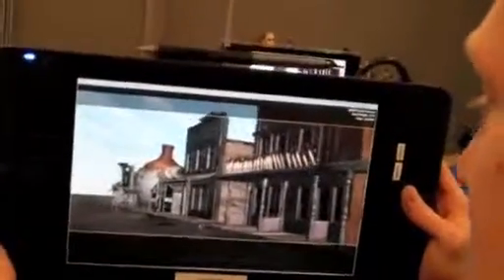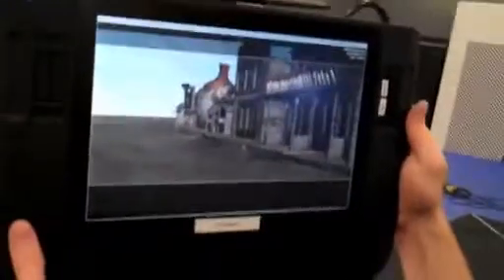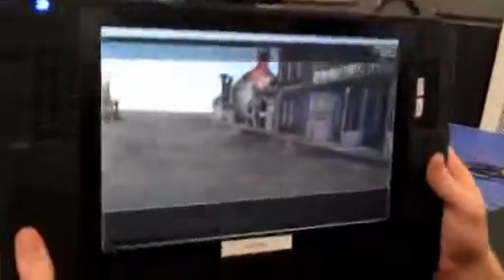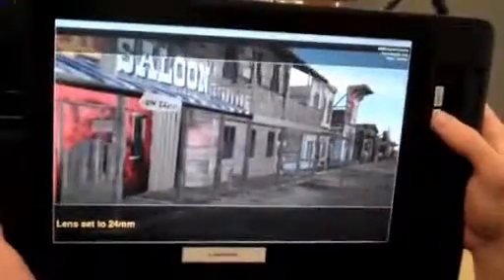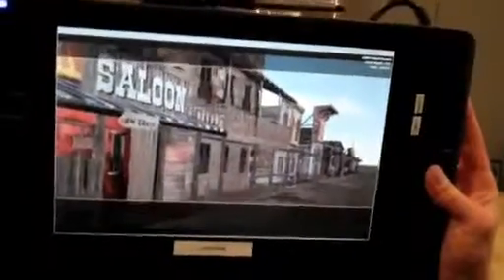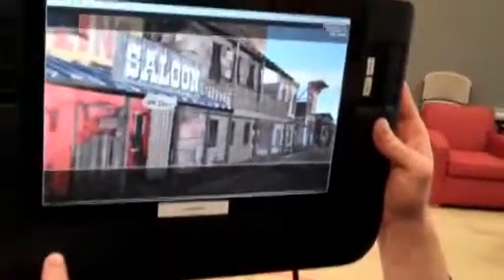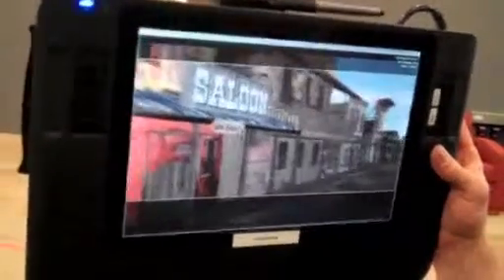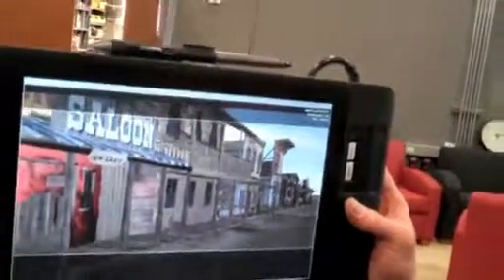A Virtual Tour Rango's Town of Dirt Video WSJ